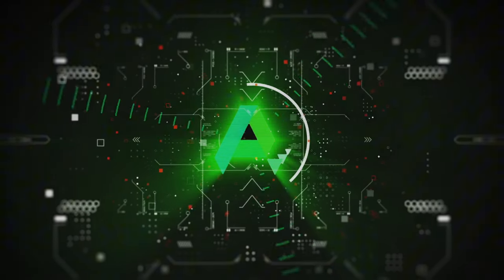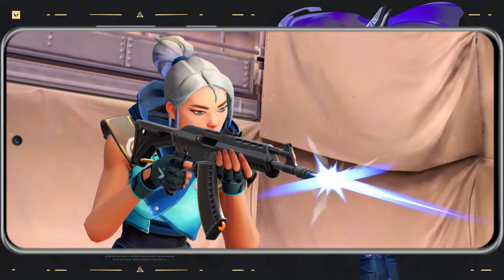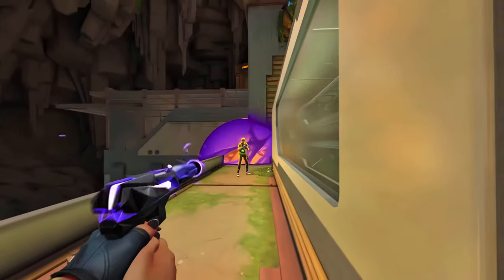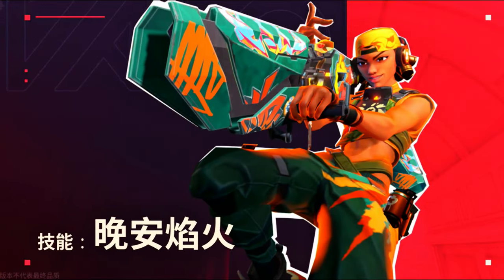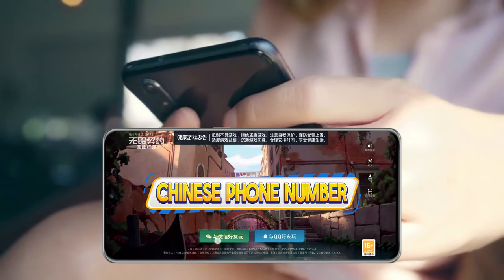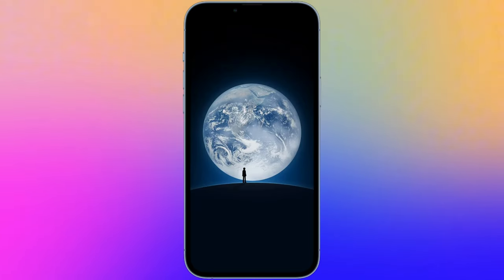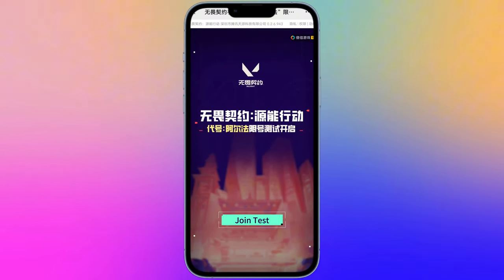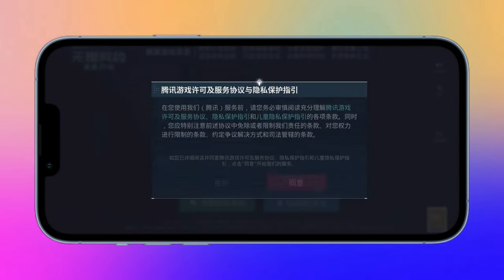How to Download Valorant Mobile Beta（ Android & iOS）｜Full Tutorial｜Step-By-Step Guide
Welcome back to the channel! In today’s video, I’ll guide you through the steps to play the Valorant Mobile beta, the exciting new first-person shooter by Riot Games. Currently available only in China, don’t worry—I’ll show you how to download it step-by-step. Get ready for top-notch graphics and thrilling gameplay!

Chapters:
00:00 - Intro
00:24 - What is Valorant?
01:05 - How to Play Valorant Mobile
01:34 - Step-by-Step Tutorial
02:34 - Conclusion & Tips

package name: com.tencent.mm